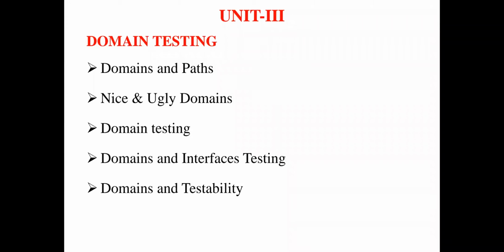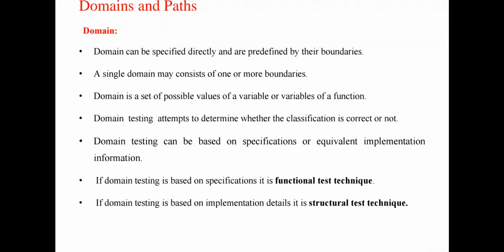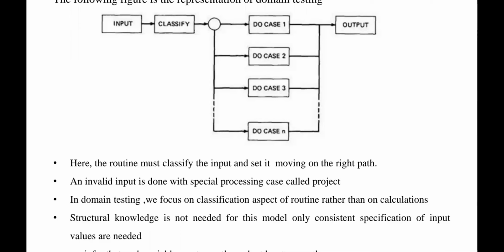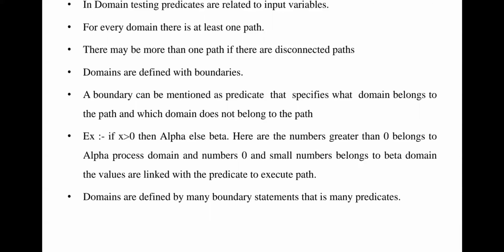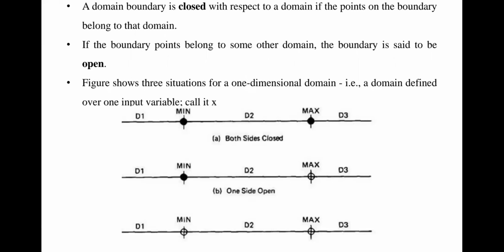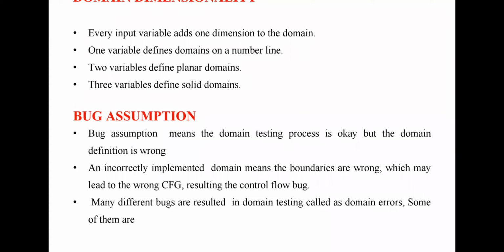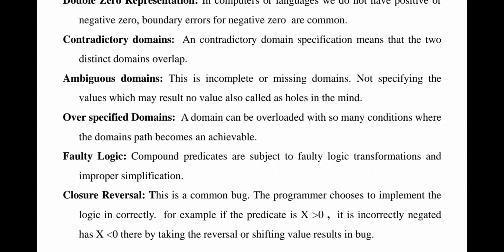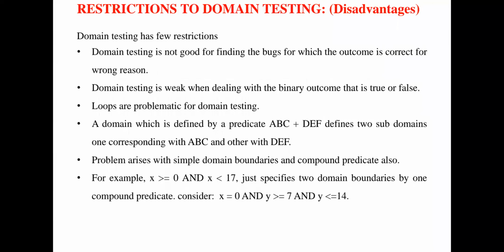STM UNIT 3 CLASS 1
Domain Testing - Domain and Path